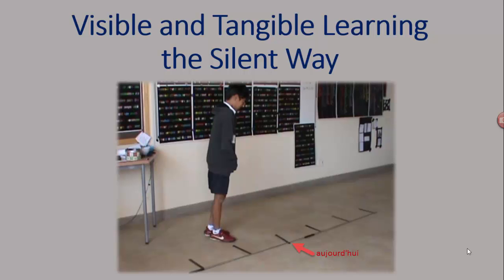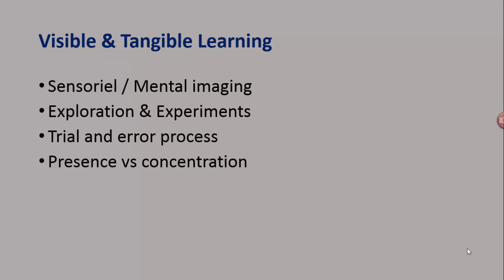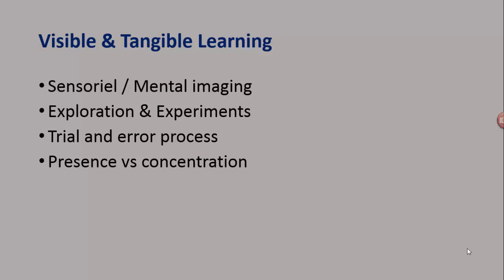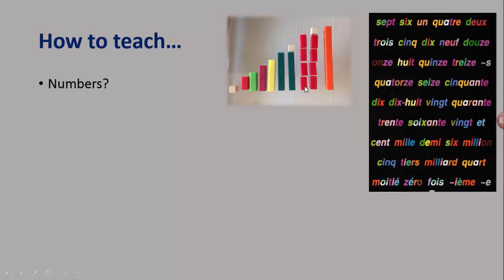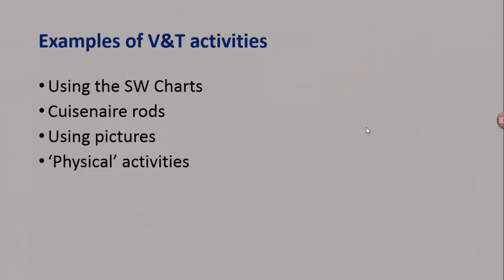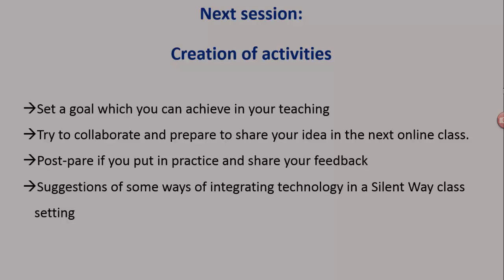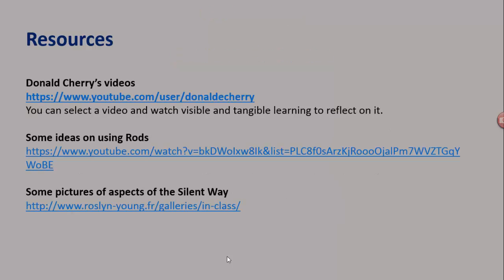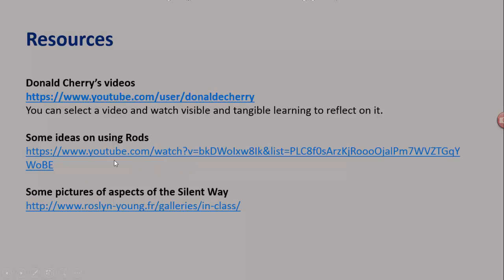Visible and Tangible Learning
2nd online class on WiZIQ about the Silent Way approach.